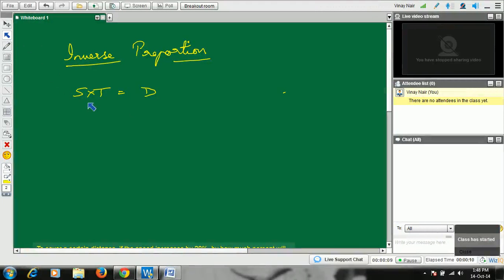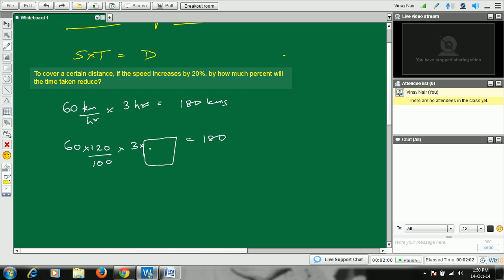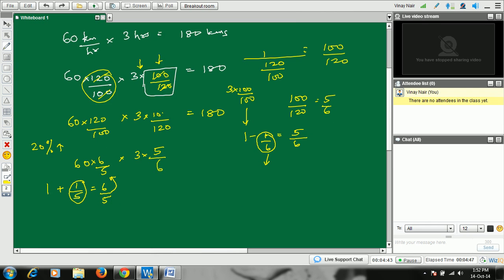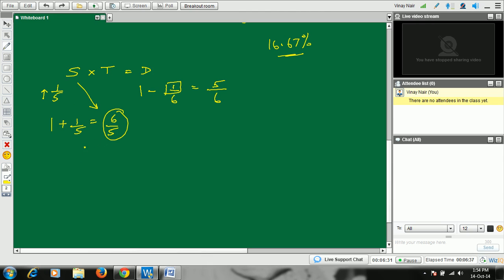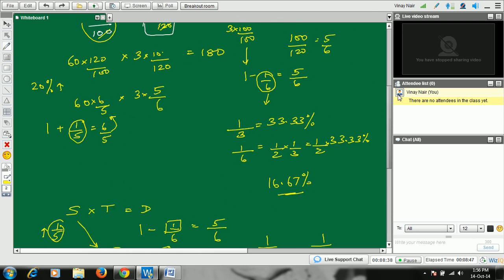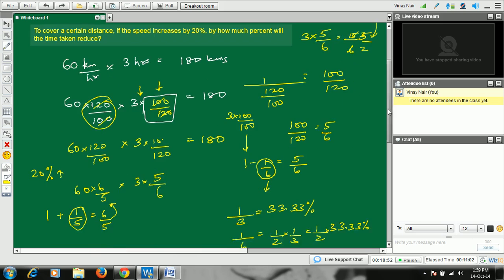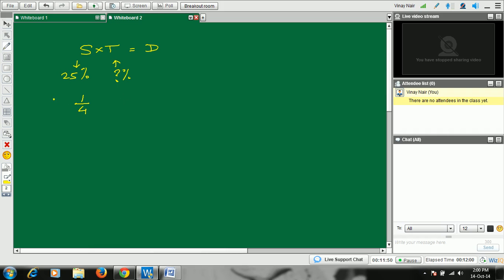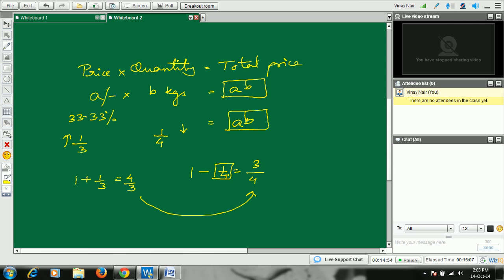Inverse Proportion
In this video we have explained inverse relationship i.e., if product of two variables is constant, and if one of them increases by x%, then the other has to reduce by how much percent?

For Online classes on Mathematics and Vedic Mathematics for school students, teachers, students preparing for Competitive exams and Aptitude tests, write to us on